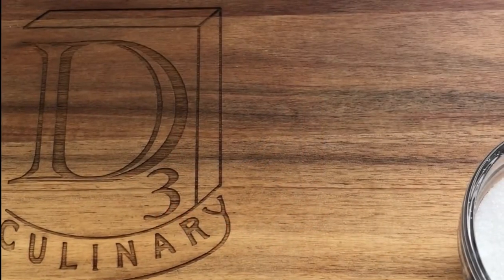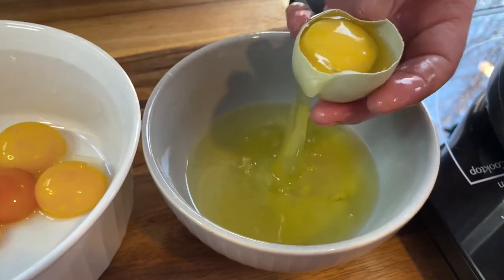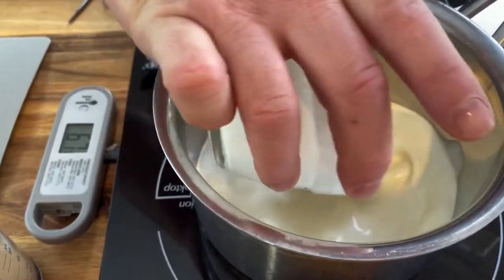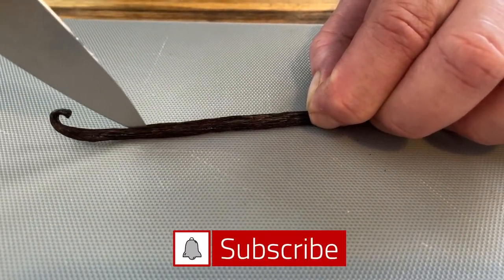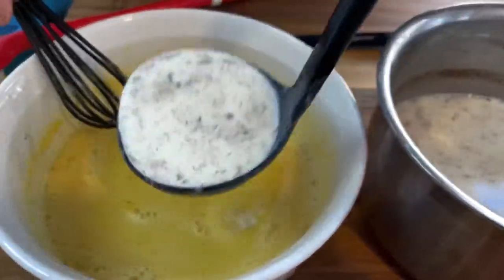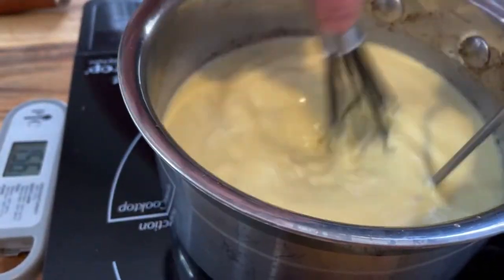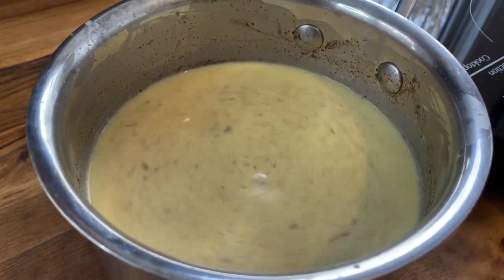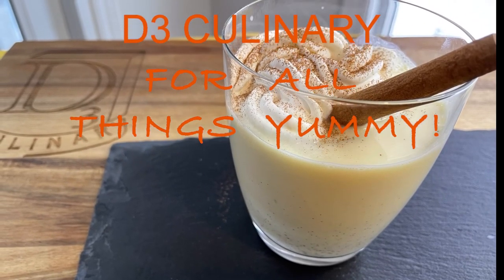The Best Delicious Old Fashioned Eggnog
How to make Delicious Old Fashioned Eggnog

Once you see how easy it is to make you may never want to buy the commercial product.

Recipe

6 large egg yolks
1/2 cup sugar
1 cup whipping cream
2 cups 2% or whole milk
1/2 teaspoon nutmeg
1/4 teaspoons salt
1 vanilla pod
1 teaspoon vanilla extract

Garnish with
Cinnamon
Cinnamon stick
Whipped cream

Cinematic, Ambient